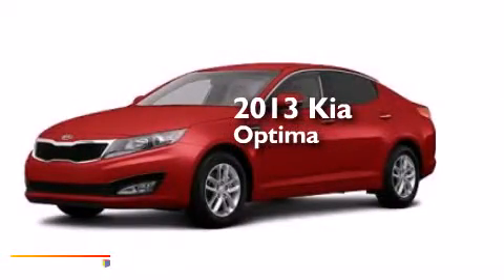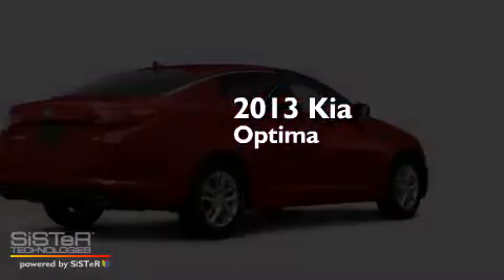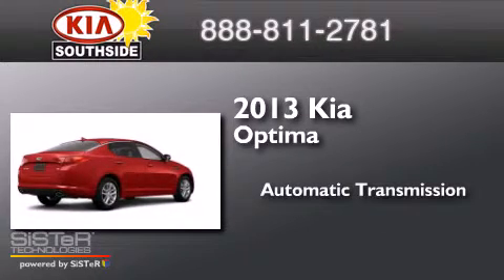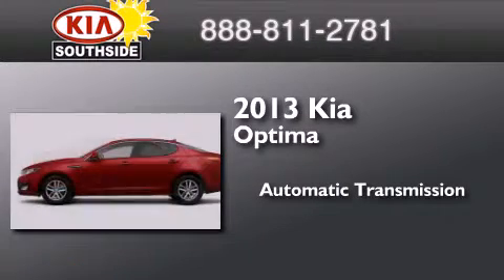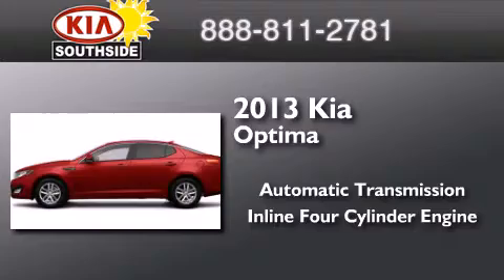2013 Kia Optima Jacksonville FL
We have been honored to serve the Jacksonville FL area , we promise that your experience at our dealership will exceed your expectations ! Year : 2013 Make : Kia Model : Optima Engine : 2.4 Fuel Injected4 Cyl. Trans . : Automatic Interior : Beige Southside Kia 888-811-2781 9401 Atlantic Blvd.